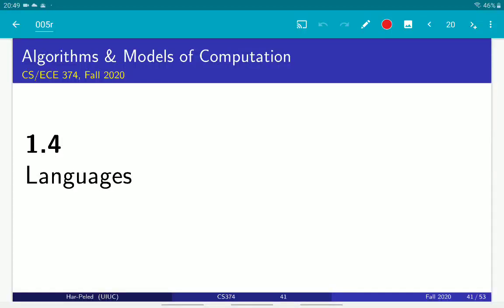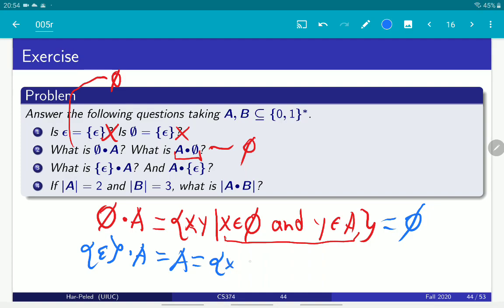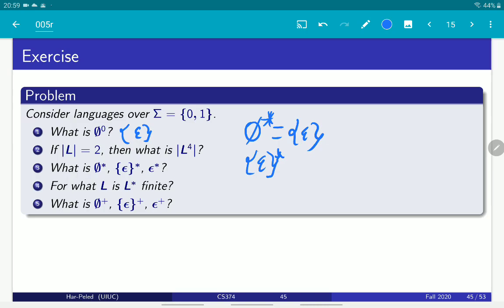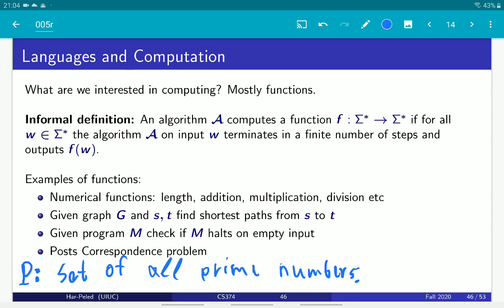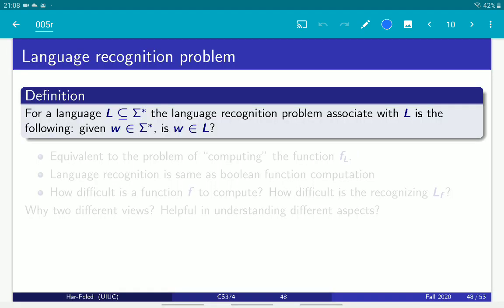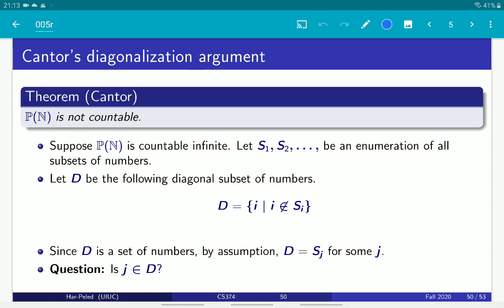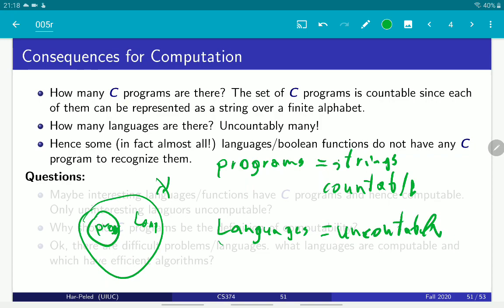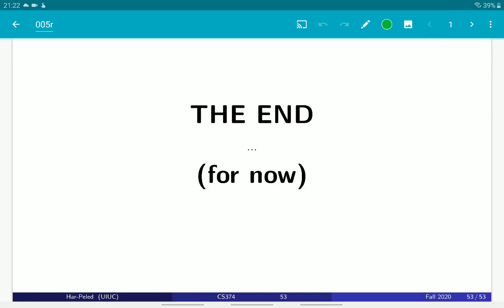UIUC CS 374 FA 20 1.4 Languages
What are languages, why there are more languages than programs, and why do we care computationally about recognizing languages?